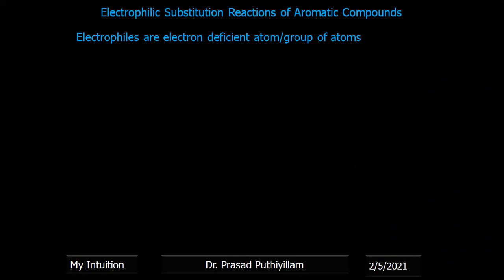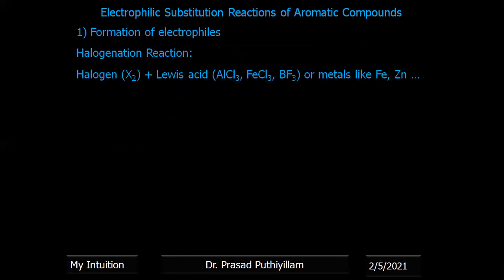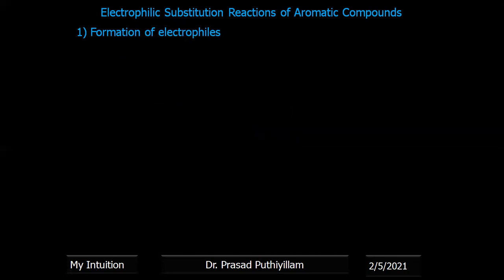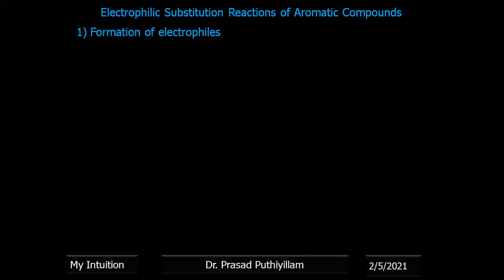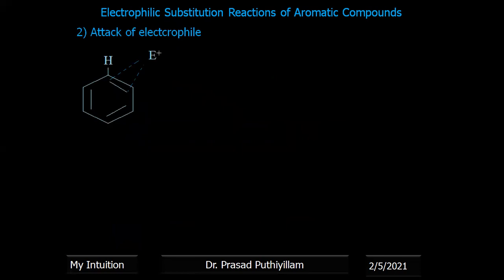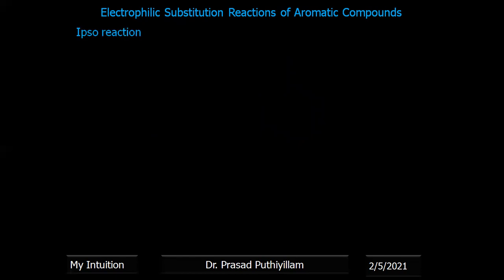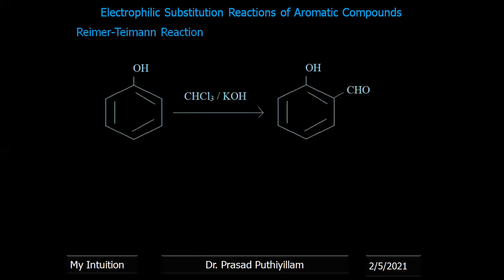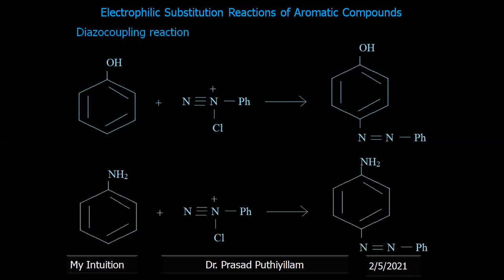Class 6: Electrophilic substitution reactions